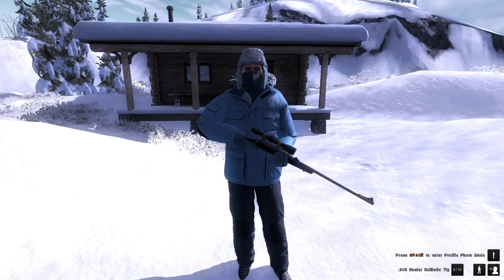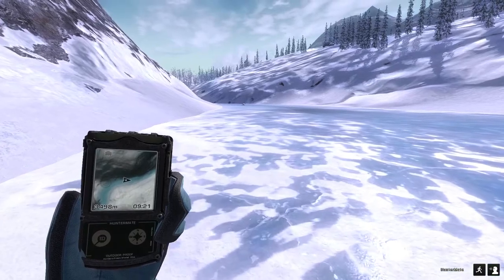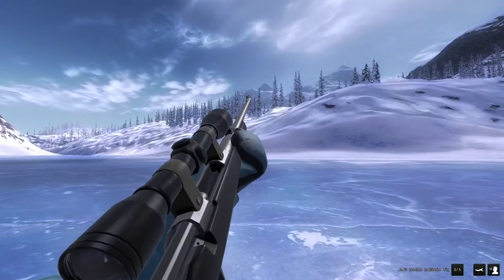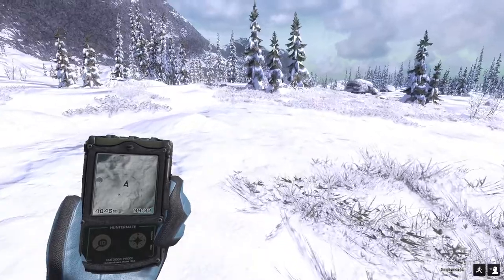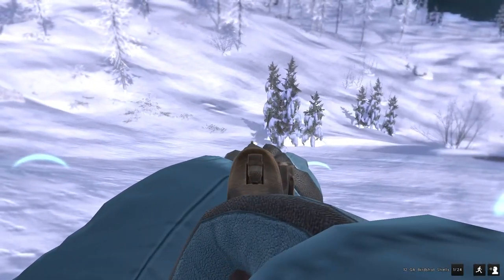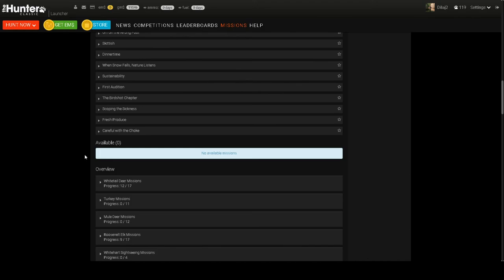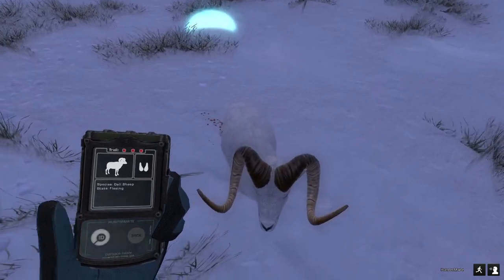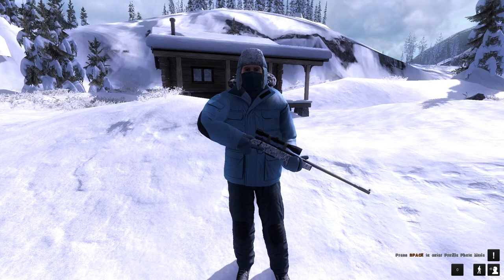Beginner's Guide | Part 7 | theHunter Classic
In this episode we continue our dall sheep and snowshoe hare mission packs and finally achieve the funds required to purchase the .300 rifle. This achievement marks the unofficial end of our beginner series.